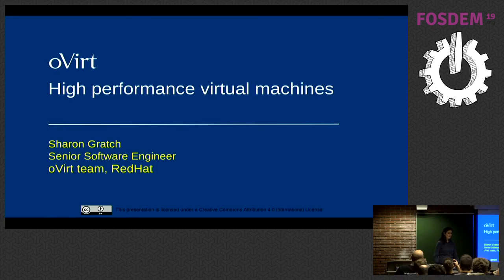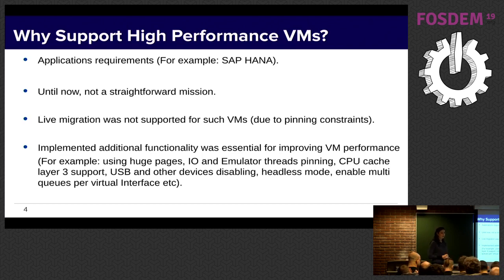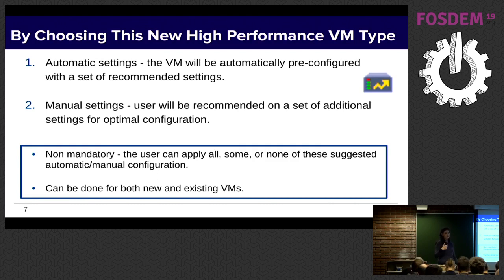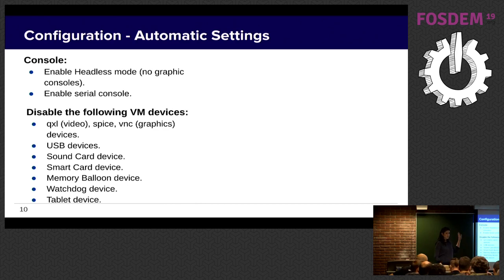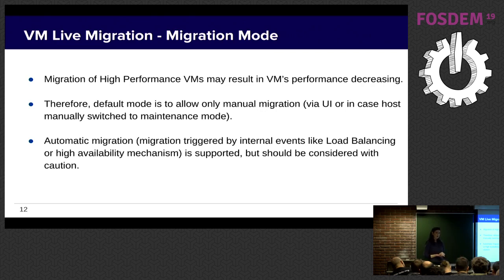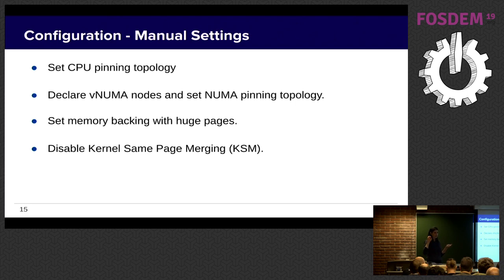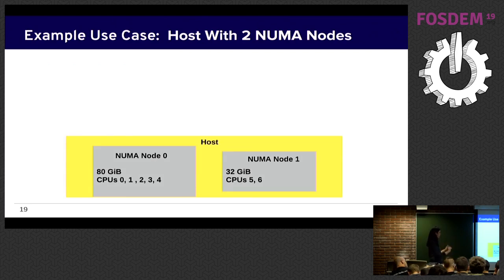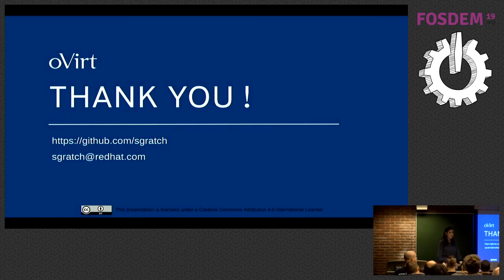High performance virtual machines in oVirt Explain oVirt solution for easy creation of virtual mach…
High performance virtual machines in oVirt Explain oVirt solution for easy creation of virtual machines running in highest possible performance
by Sharon Gratch

Running a virtual machine enables the user with a high level of flexibility in the expense of the virtual machine's performance. Users are sometimes required to run applications on a virtual machine but still gain performance metrics as close to bare metal as possible. Until now this wasn't a straightforward mission to accomplish in oVirt. A new feature was now added to introduce a simple to manage solution for running a new/existing virtual machine in high performance. In this session we will talk about the essential requirements, functionality, limitations and assumptions for improving virtual machine performance, including host pinning and live migration enabled functionality. Attendees with virtualization knowledge (without necessarily oVirt experience) can learn from this session. Support a new type of virtual machine in oVirt destined for running a virtual machine with highest possible performance and performance metrics as close to bare metal as possible.
By choosing this new High Performance virtual machine type, the virtual machine will be per-configured with a set of suggested and recommended configuration settings for reaching the best efficiency.

Before this feature was implemented in oVirt, configure a virtual machine to run with high performance workloads was not an easy straightforward mission to do and required the user to manually set the virtual machine as such by going over all settings and check what is relevant and how to configure it.
In addition, live migration was usually not supported for such virtual machines due to pinning constraints. Furthermore, few required features essential for improving virtual machine performance were not supported at all by oVirt (for example: using huge pages, IO and Emulator threads pinning, CPU cache layer 3 support, USV and other devices disabling, headless mode, enable Multi Queues per Virtual Interface etc).
All these new features and more can now be leveraged to suggest one solution of the best recommended configuration according to virtual machine usage requirements.

We will explain why increasing performance will decrease flexibility of the virtual machine, discuss how to set the virtual machine's devices, pass through host CPU mode, io/cpu/emulator threads pinning typologies, paravirtualized random number generator, virtual NUMA nodes and NUMA pinning topology and more settings. We will also explain how to combine all settings together wisely, what are the requirements from the physical hosts running those virtual machines and what are the limitations. We will also discuss virtual machines' pinned hosts limitations

We will explain out solution for supporting migration for those high performance virtual machines which include pinning configuration, migration constraints to handle and hosts scheduler requirements. In addition we will talk about affinity rules for managing groups of high performance virtual machines and physical hosts.